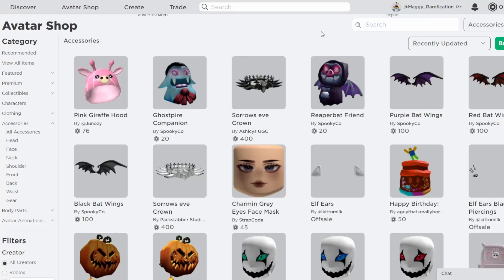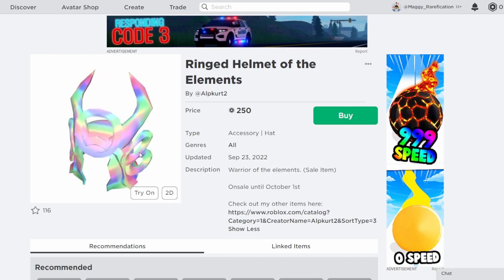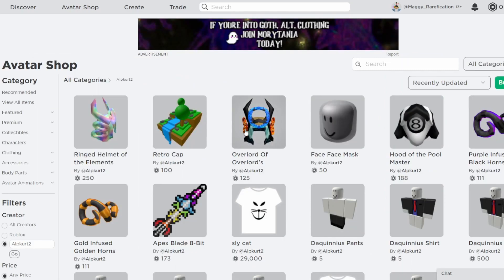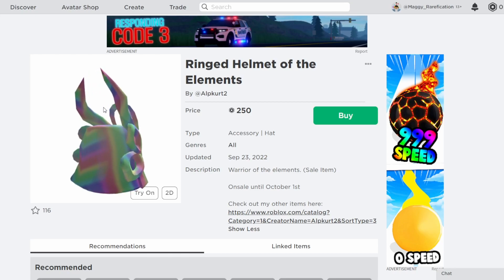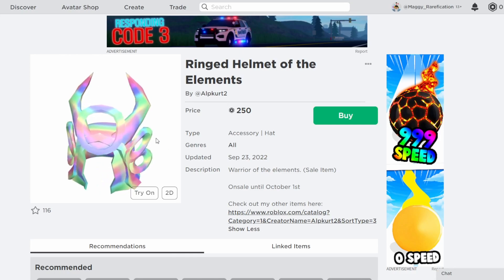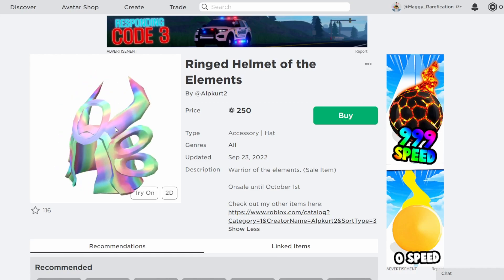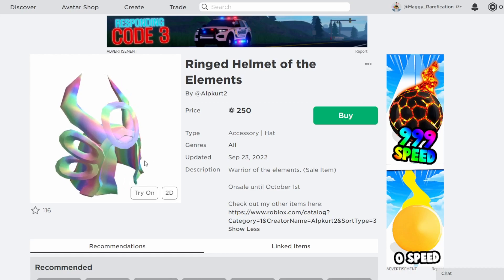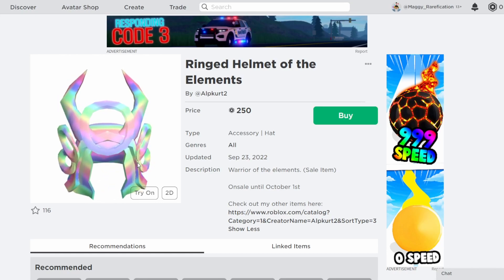Should You Buy? Ringed Helmet of the Elements!